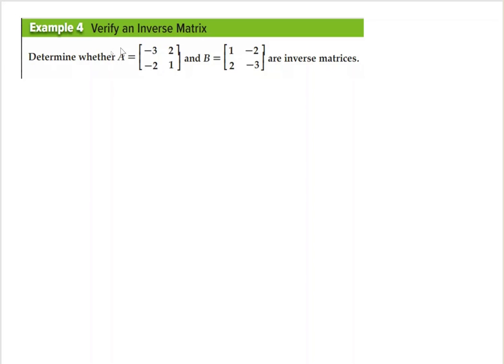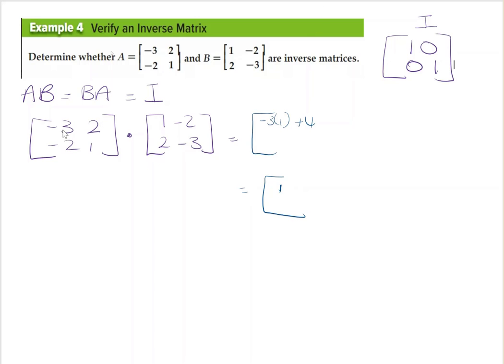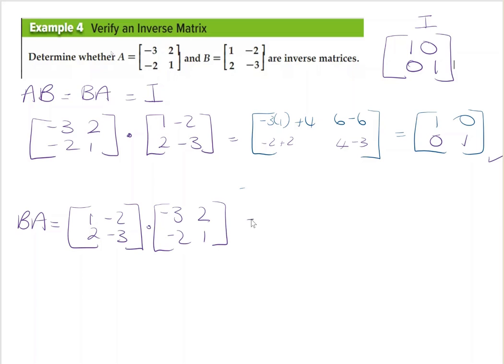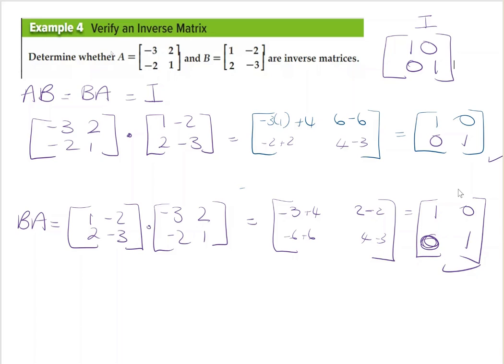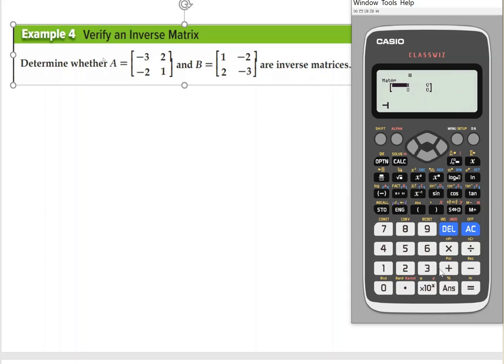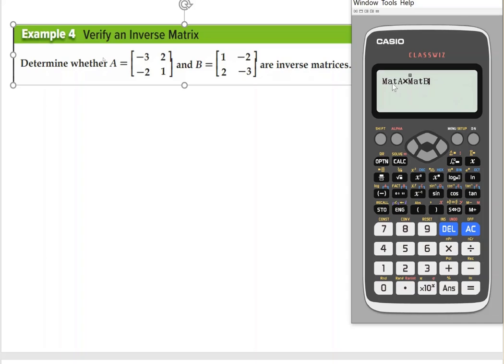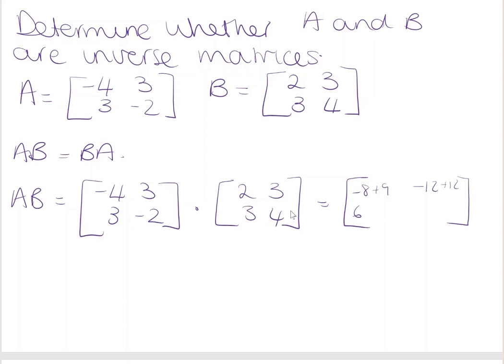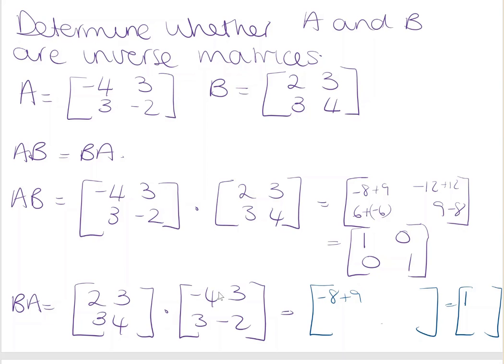Verifying if matrices are Inverses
Example of multiplying 2 matrices together to result in identity matrix